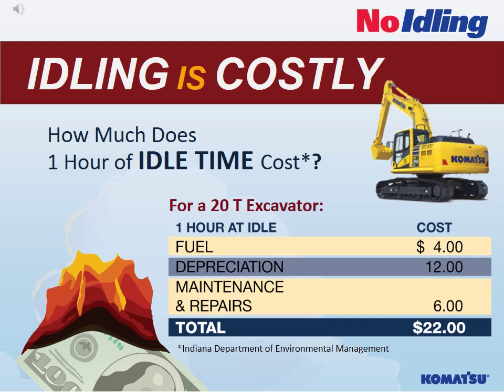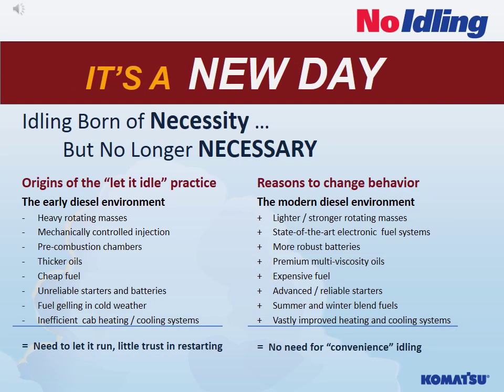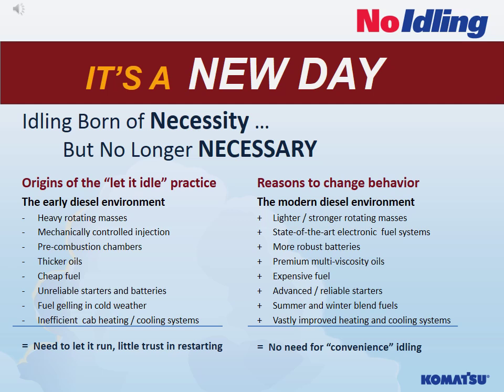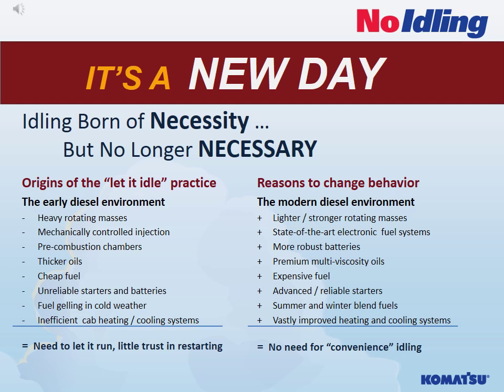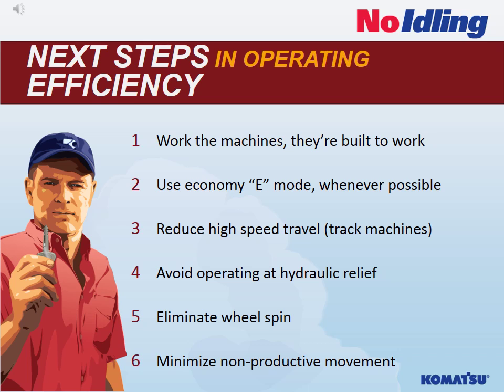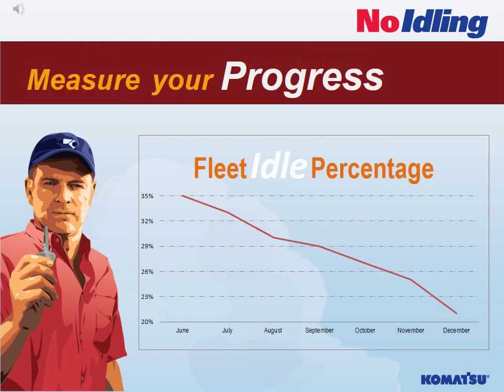No idling training English